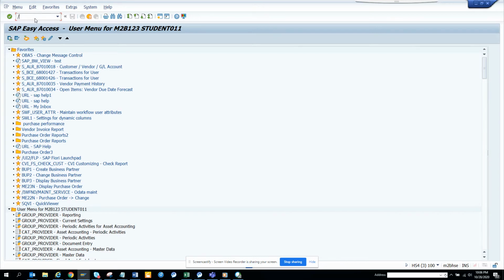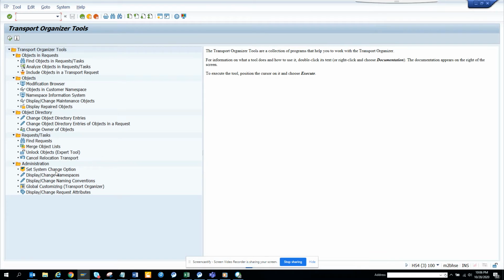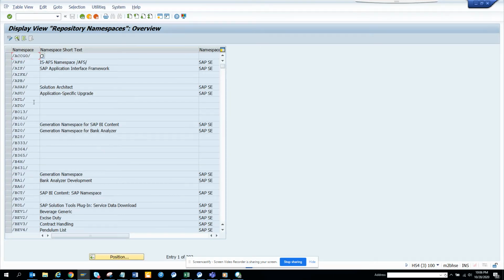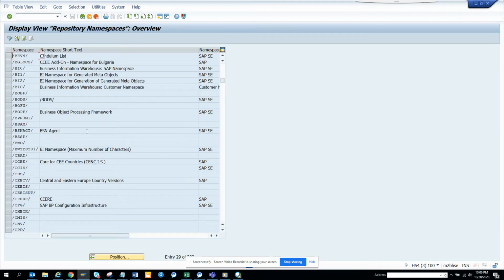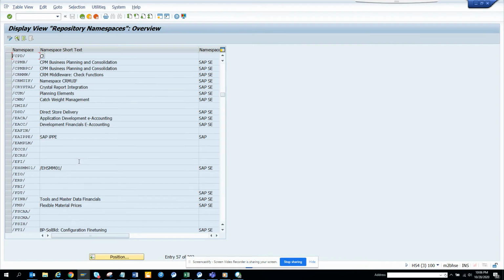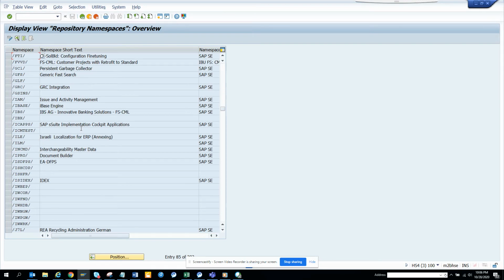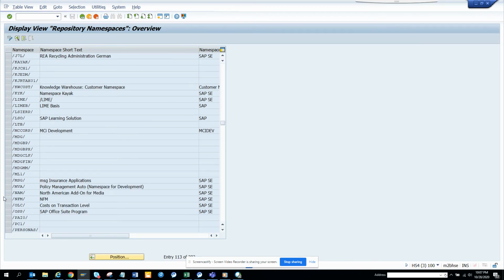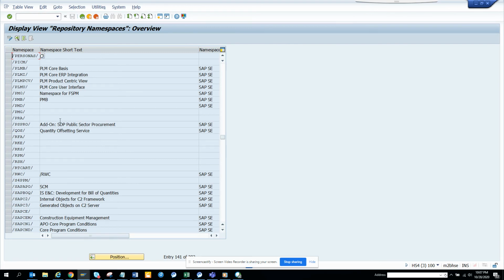SAP ABAP: How to find the Customer Namespace or define Customer Namespace in SAP S/4HANA?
How to find the Customer Namespace or define Customer Namespace in SAP S/4HANA?